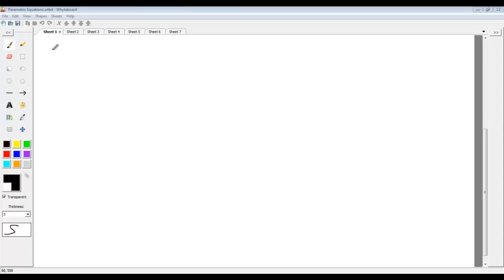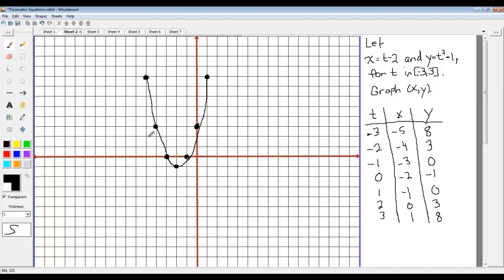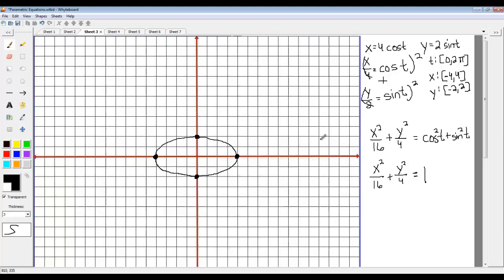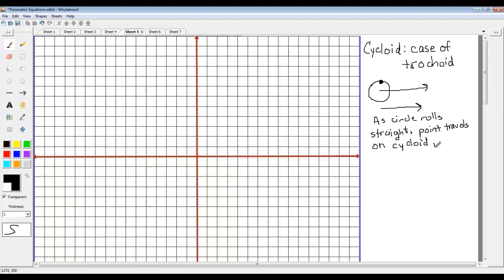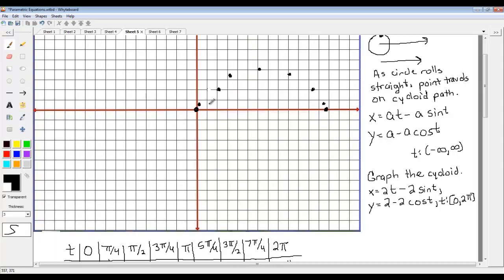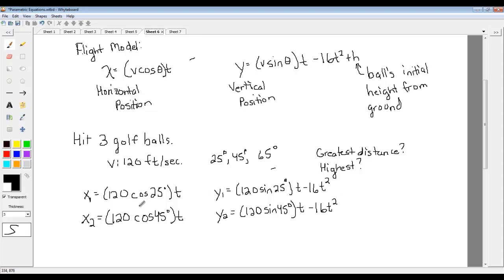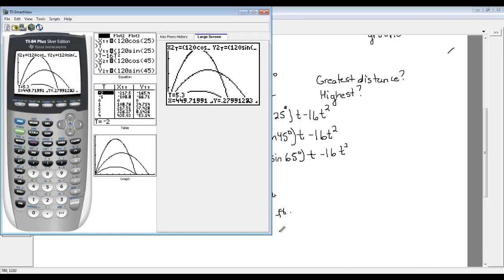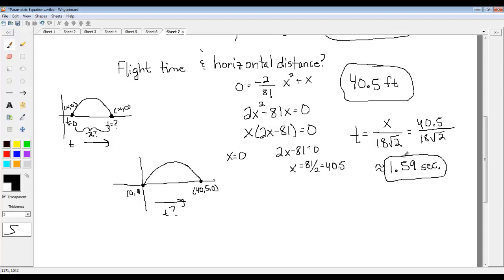MAC 1114 08 8 8 Parametric Equations